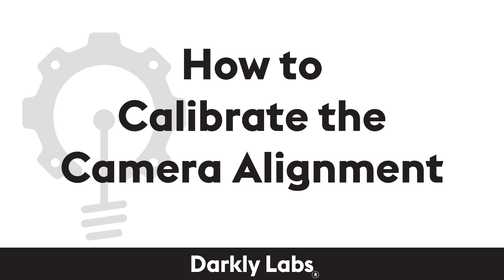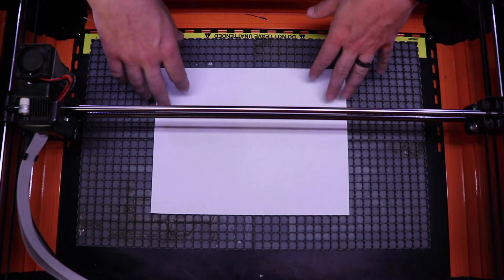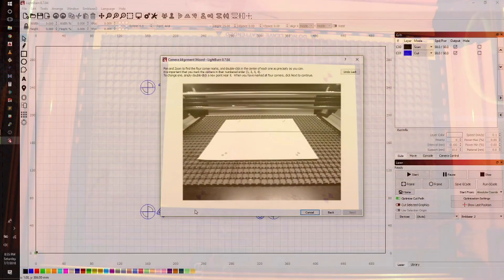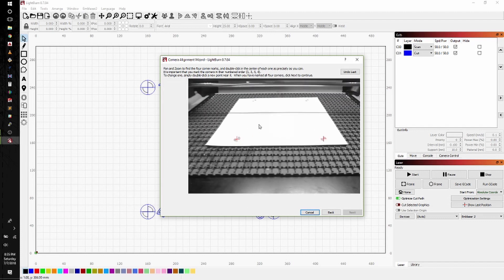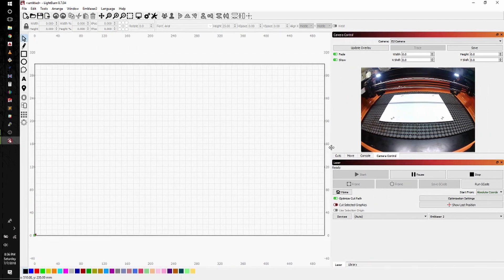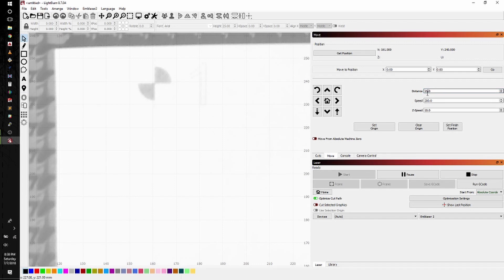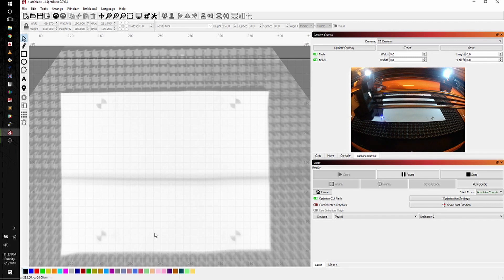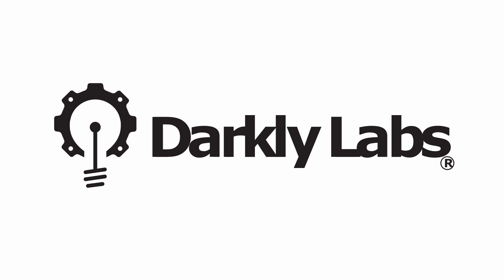Calibrate Camera Alignment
Follow this video to align your workspace camera.